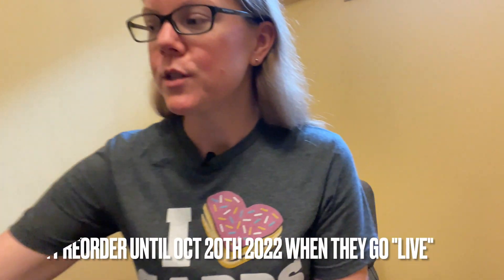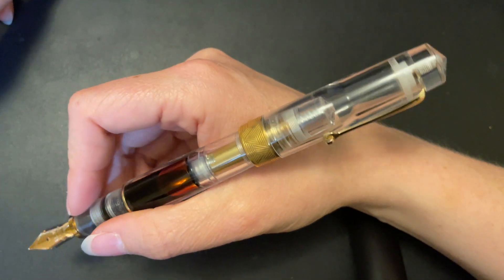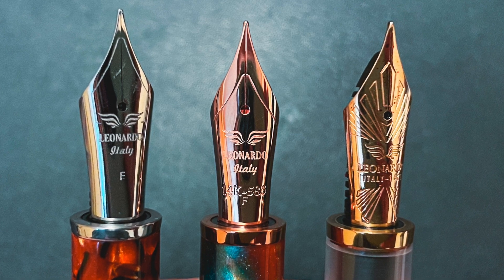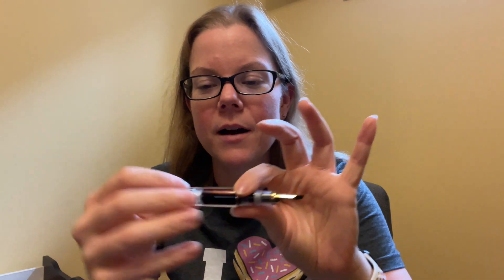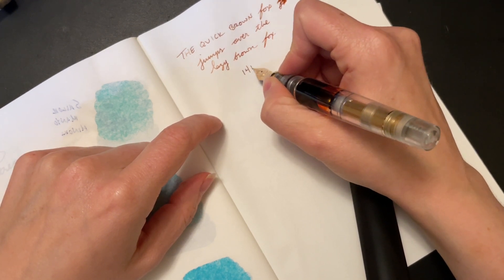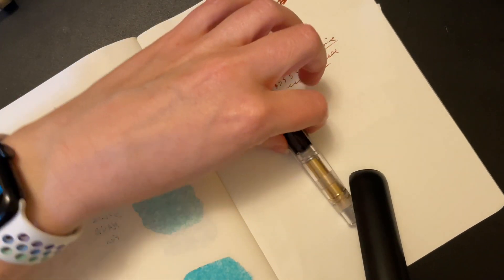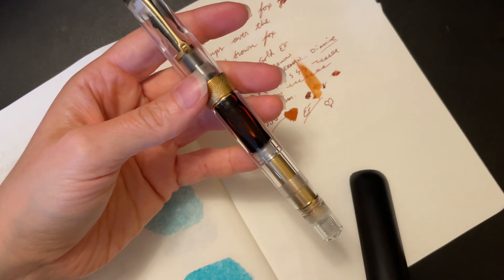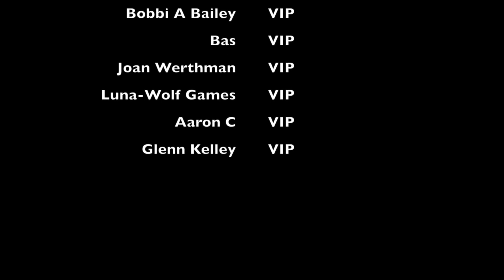Leonardo Momento Zero Nuda X PenVenture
Thank you once again to Amy form PenVenture for lending me this pen to review, if you want to check him out, his YouTube channel is: